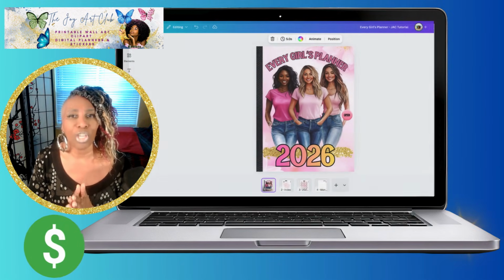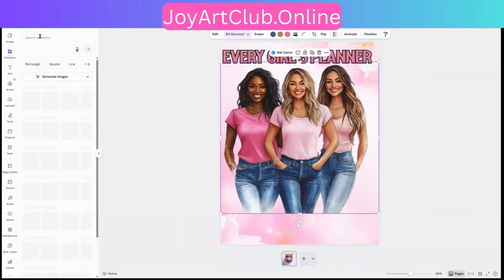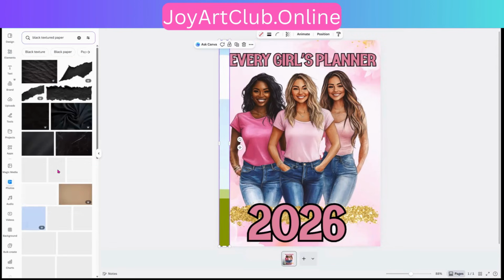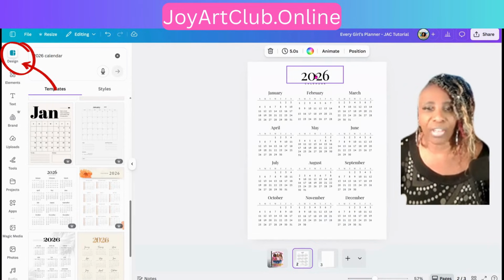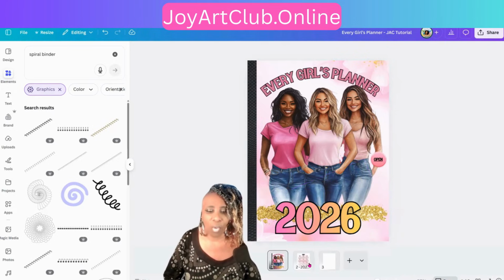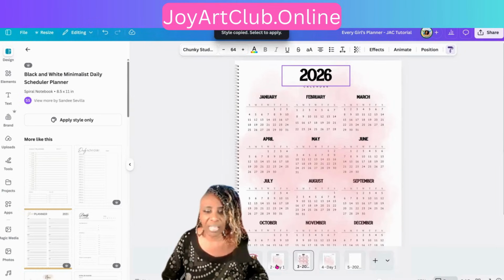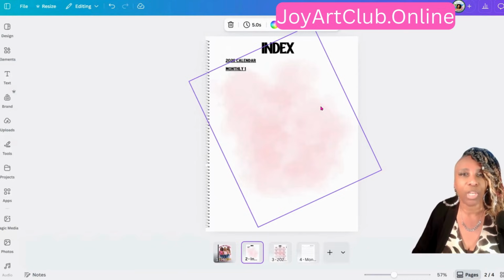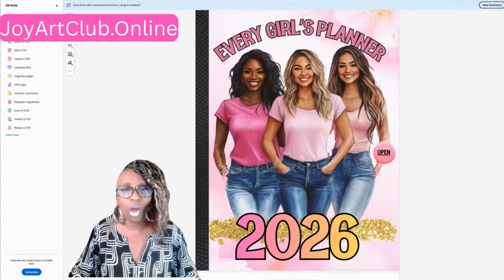Create Digital Planners with Canva Step by Step for Beginners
✨ TURN IDEAS INTO INCOME ✨

In this video, I’m walking you through how to create digital planners using Canva — from the first idea all the way to a finished product you can actually use, customize, and sell.

Digital planners are one of the most in-demand digital products right now, and the best part is you don’t need fancy software or advanced design skills. If you can use Canva, you can create high-quality planners for Etsy, your own website, or any digital marketplace.

I’ll show you how I think about layout, structure, design choices, and how to turn simple ideas into real digital products that people want to buy. This is perfect for beginners, creatives, and anyone looking to build an extra income stream with digital products.

🔗 My Links

📘 Facebook Community:
👉 Paste your Facebook group/page link here

What You’ll Learn in This Video:

• How to structure a digital planner
• What types of planners sell best
• How to design in Canva step-by-step
• How to think like a digital product creator
• How to turn creativity into income

If you’re interested in digital products, Canva, Etsy, or building a simple online income stream — you’re in the right place 💗

Hashtags (SEO)